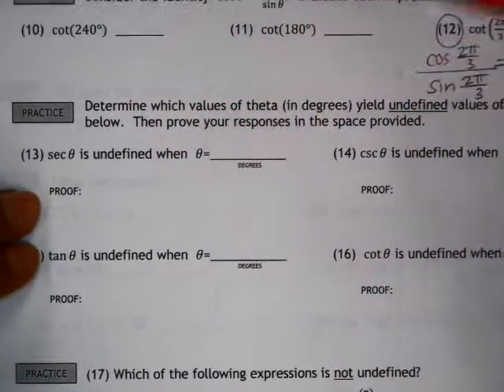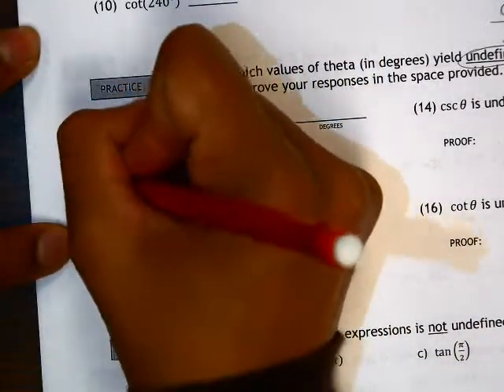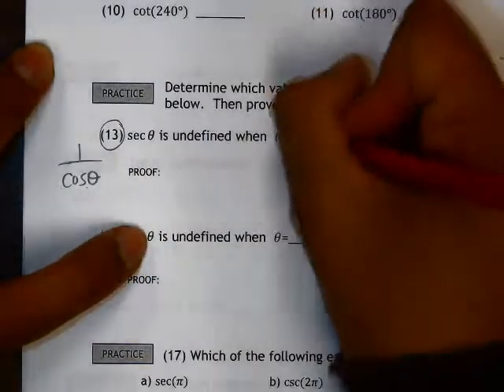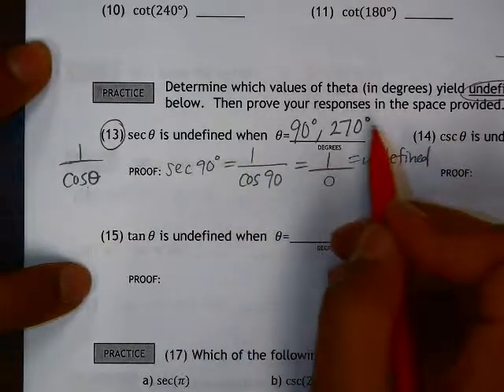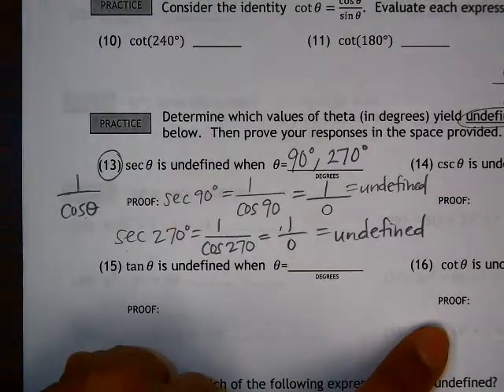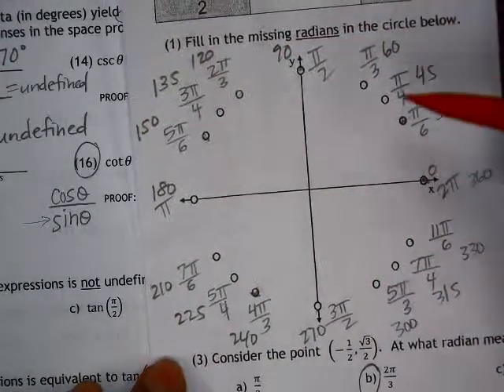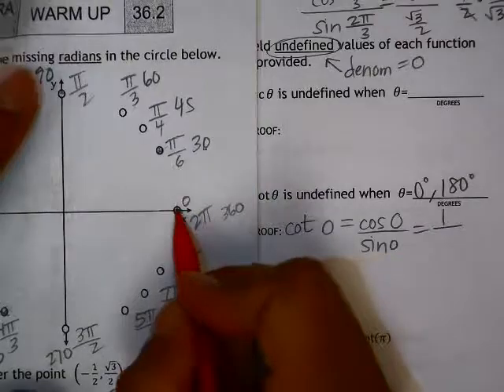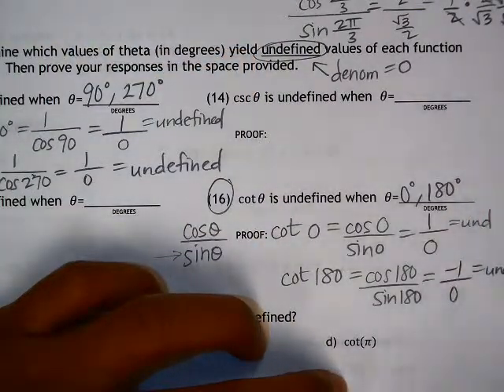36.2 #13,16 Undefined Values with Trig Identities